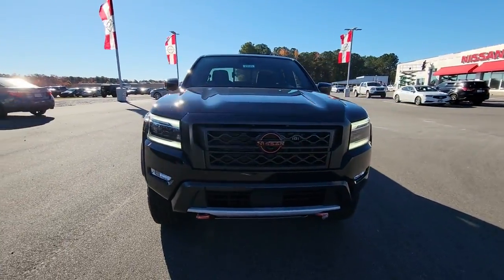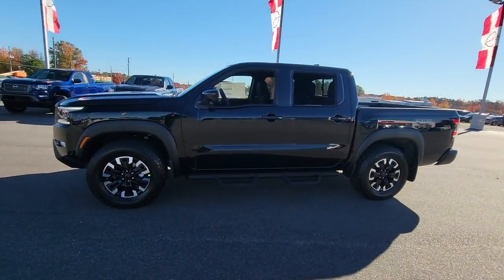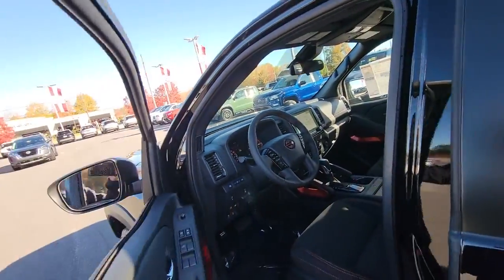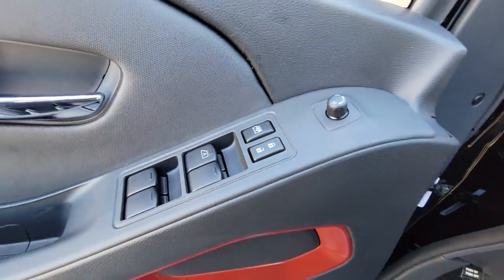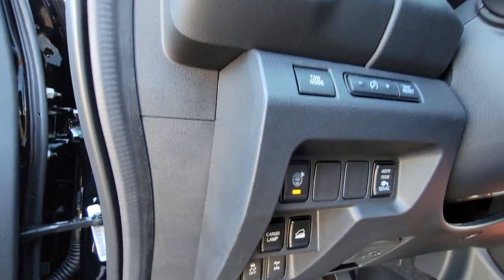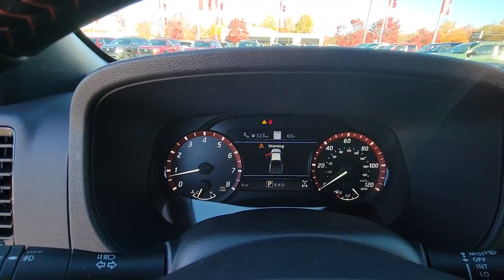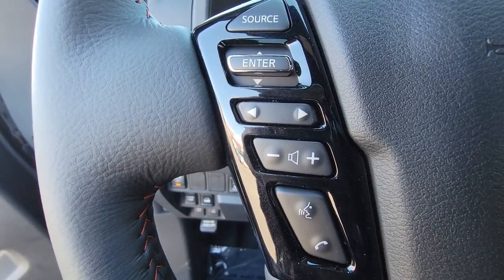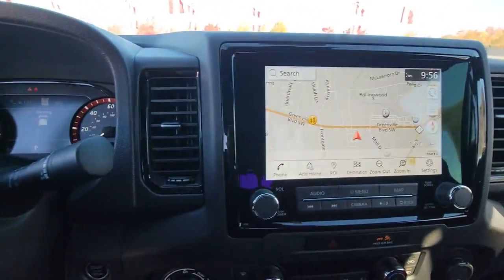2023 Nissan Frontier GREENVILLE, NEW BERN, GOLDSBORO, ROCKY MOUNT, WILSON 23131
Super Black New 2023 Nissan Frontier PRO-4X available in 991 Greenville Blvd. Southwest, Greenville, North Carolina at Greenville Nissan. Servicing the Greenville, New Bern, Goldsboro, Rocky Mount, Wilson, NC area.

#{MAKE}
#{MODEL}
2023 Nissan Frontier PRO-4X - Stock#: 23131

Greenville Nissan
991 Greenville Blvd Southwest

4WD 120V Power Outlet in Bed 120V Power Outlet in Rear Center Console 17 Alloy Wheels 3.692 Axle Ratio 4-Wheel Disc Brakes 6 Speakers ABS brakes Air Conditioning Alloy wheels AM/FM radio: SiriusXM Anti-whiplash front head restraints Automatic temperature control Bed Under-Rail Lighting Blind Spot Warning Brake assist Bumpers: body-color Delay-off headlights Driver door bin Driver vanity mirror Dual front impact airbags Dual front side impact airbags Electronic Stability Control Electronic Tailgate Lock Emergency communication system: NissanConnect Services Front anti-roll bar Front Bucket Seats Front Center Armrest Front dual zone A/C Front fog lights Front reading lights Front wheel independent suspension Fully automatic headlights Heated Front Seats Heated Outside Mirrors Heated Steering Wheel High Beam Assist (HBA) Illuminated entry Illuminated Kick Plates Intelligent Around View Monitor (I-AVM) Intelligent Cruise Control Knee airbag Lane Departure Warning System Leather Shift Knob Low tire pressure warning Navigation system: Nissan Navigation with Voice Recognition Occupant sensing airbag Off-Road Protection Package Off-Road Style Step Rails Overhead airbag Overhead console Panic alarm Passenger door bin Passenger vanity mirror Power door mirrors Power driver seat Power steering Power windows PRO Convenience Package PRO Embroidered Premium Cloth Seat Trim PRO-4X Carpeted Floor Mats PRO-4X Mud Flaps Radio data system Radio: SXM/AM/FM/AUX/USB Audio System w/6 Speakers Rear anti-roll bar Rear Automatic Braking (RAB) Rear Cross Traffic Alert (RCTA) Rear seat center armrest Rear Sonar System Rear step bumper Remote Engine Starter Remote keyless entry Security system Speed control Speed-sensing steering Split folding rear seat Spray-In Bedliner Steering wheel mounted audio controls Tachometer Technology Package Tilt steering wheel Tow Package: Hitch Tow Harness Traction control Trailer Hitch w/Wiring Harness Trip computer USB Charging Cable Kit Utili-Track System Variably intermittent wipers Voltmeter Wireless Charging For Personal Devices 4WD. Recent Arrival! $1707 off MSRP! Priced below KBB Fair Purchase Price!brSuper Black 2023 Nissan Frontier PRO-4X 4WD 9-Speed Automatic 3.8L DI DOHC 24V V6brbrGreenville Nissan is Eastern North Carolinas leader in customer service satisfaction for both sales and service. This locally family-owned dealership is an 11-time winner of the prestigious Award of Excellence. Both sales and service are open 6 days a week to relieve your busy schedule. We also have an on-site rental department supplying the full Nissan line-up. Greenville Nissan is GTR and Commercial vehicle certified. All sales and service consultants are Nissan certified to give the answers you need. Expect miracles here at Greenville Nissan!brbrMarket Adjustment Price Not Factored in On line Pricing. Any additional value added equipment is not accounted for in online price.